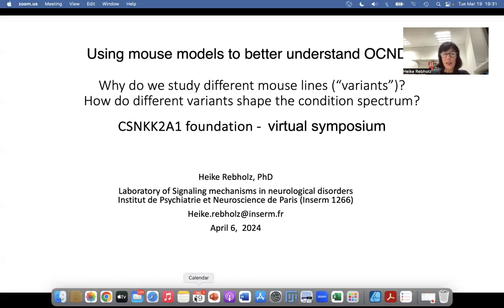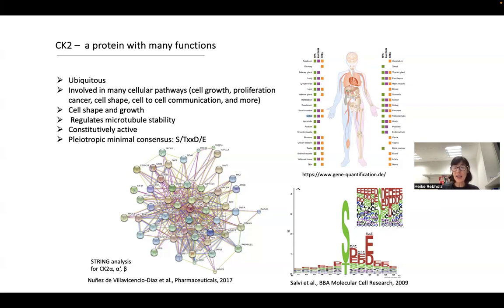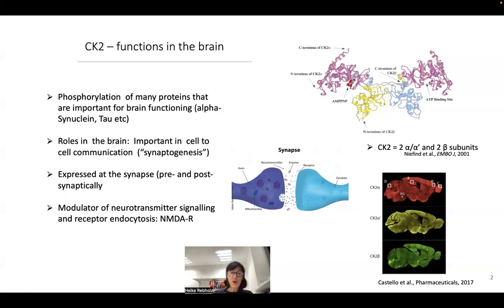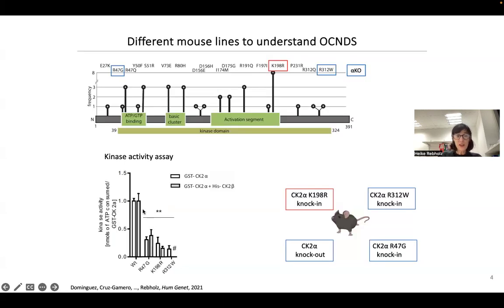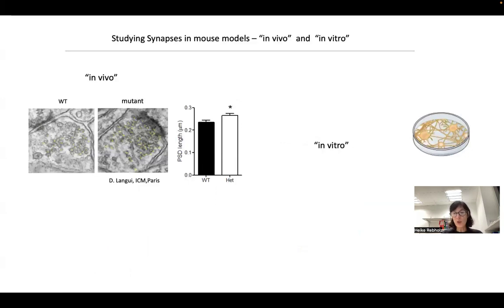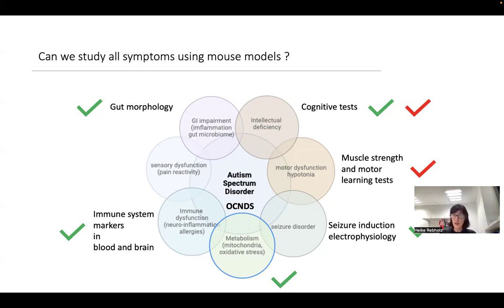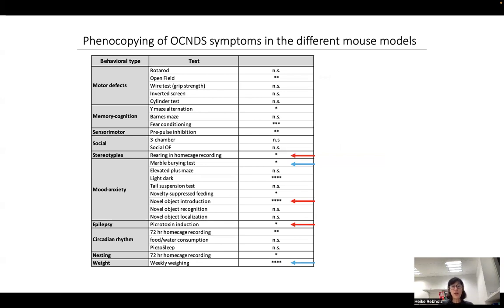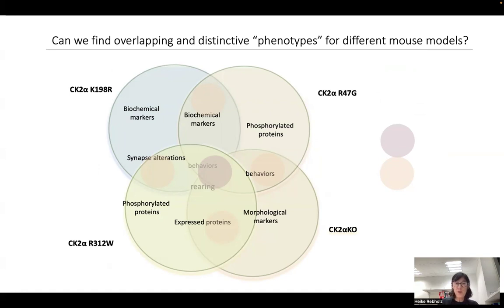Dr. Heike Rebholz: OCNDS Mouse Model Update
Dr. Heike Rebholz presents an update on mouse models and OCNDS during our OCNDS 2024 Virtual Family Symposium.